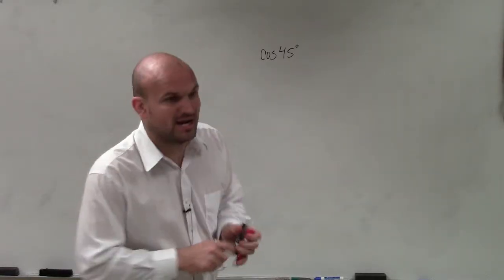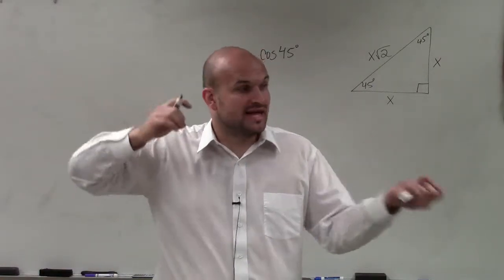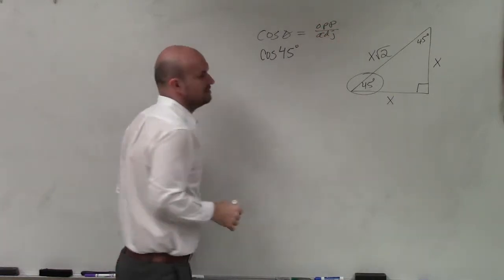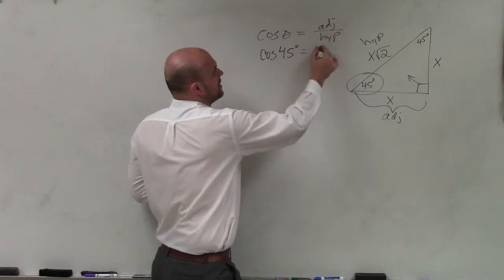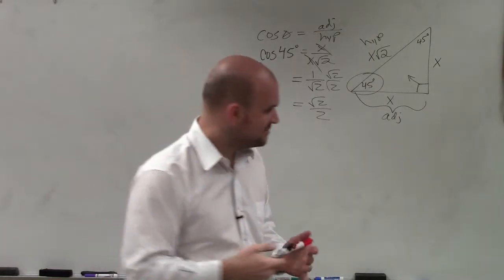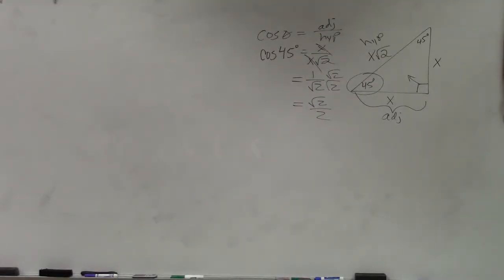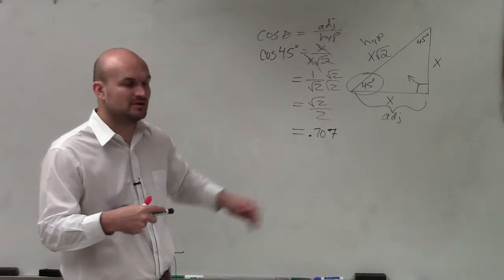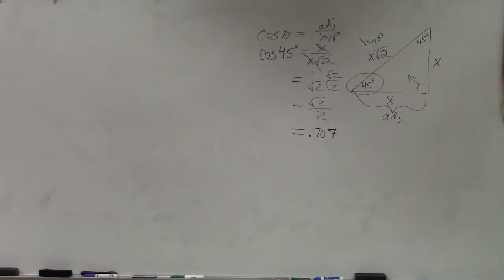How to use special right triangles to evaluate for cosine of 45 degrees